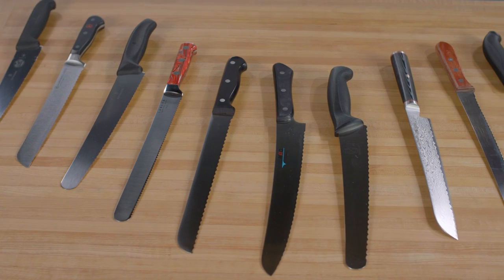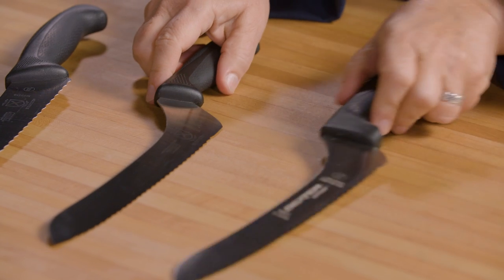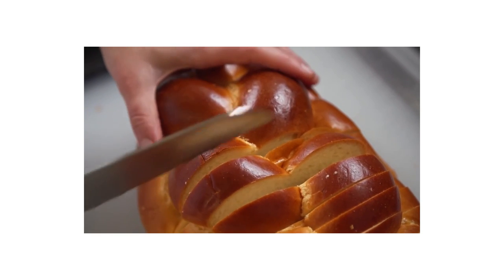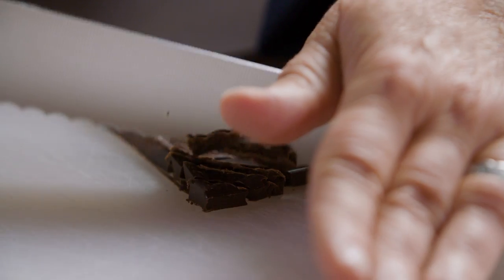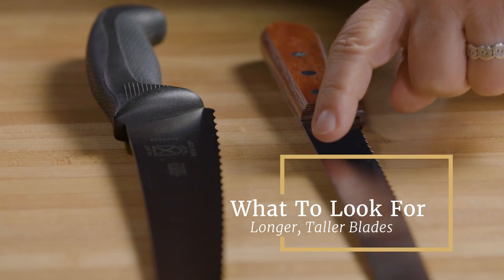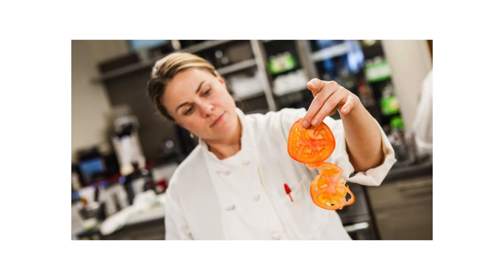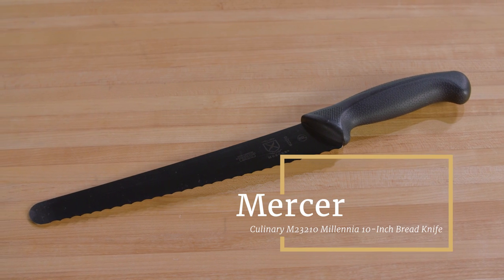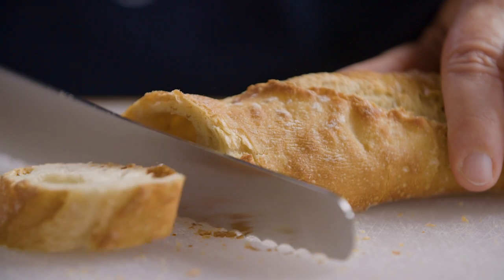Equipment Review: The Best Serrated Knives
Serrated knives are great for cutting so much more than bread. Which one is best?